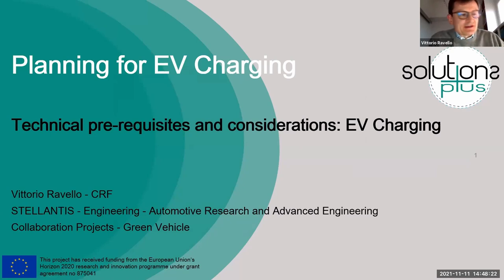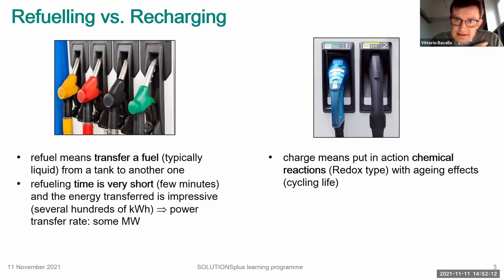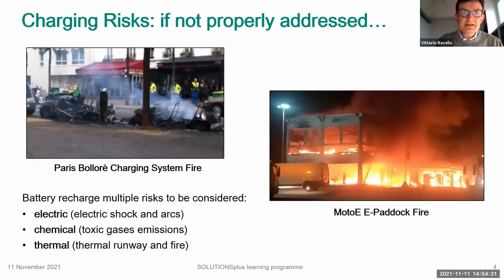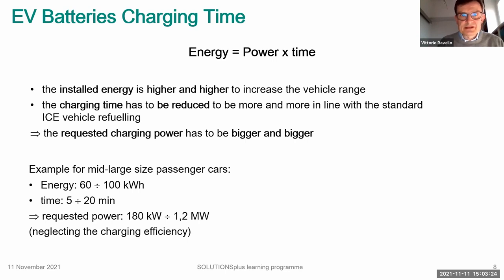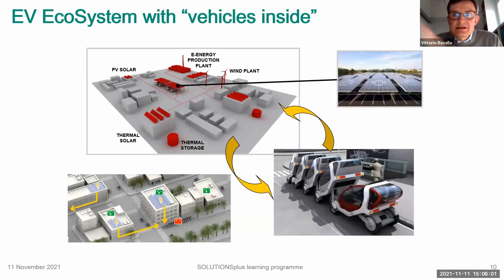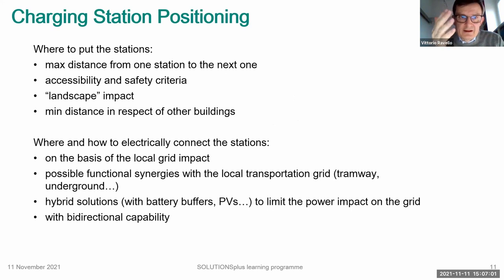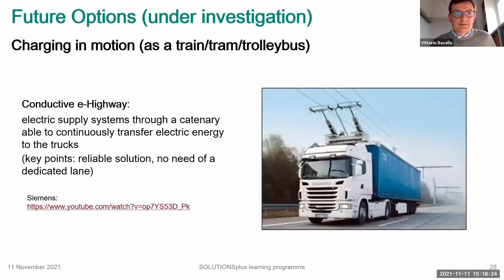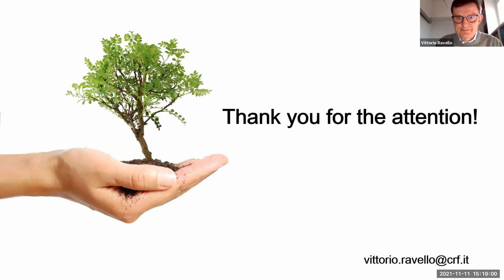Planning for EV Charging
Presenter: Vittorio Ravello

Vittorio Ravello is the Global Innovation - Electrification Program Manager at Fiat Research Center (Centro Ricerche Fiat/CRF). With 29 years of professional experience, he is an expert in the areas of electrified vehicles, electric vehicles standardization, and related e-powertrain systems. At present, he leads the Green Vehicle initiative in the  STELLANTIS Automotive Research and Advanced Engineering organisation. He is also in the academe as an external professor  at “Politecnico di Torino '' and IFP school (France) teaching topic areas in electric and hybrid propulsion systems, and electric powertrain. He also has publishied more than 30 international papers on alternative propulsion systems and electric drives.